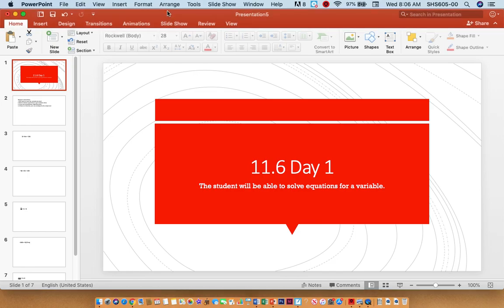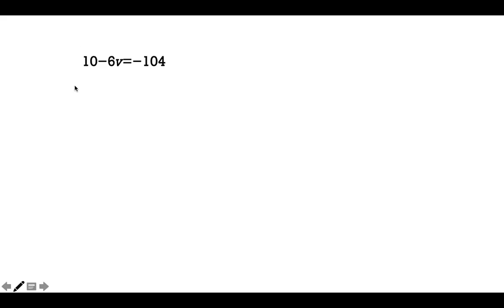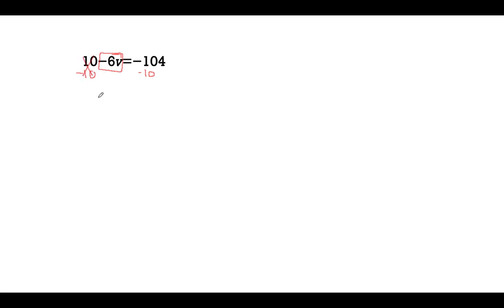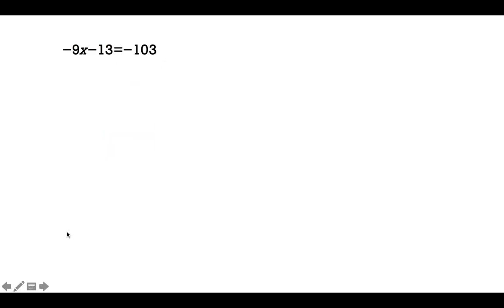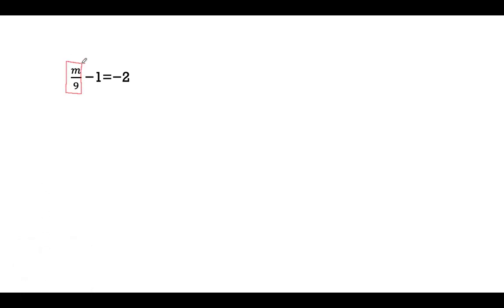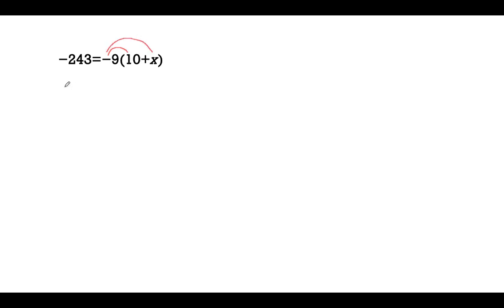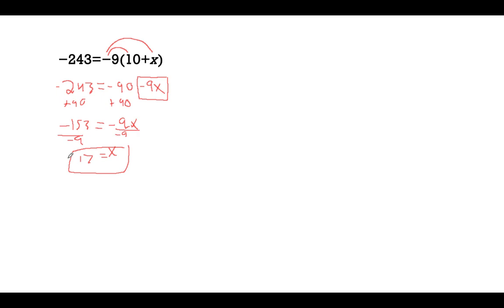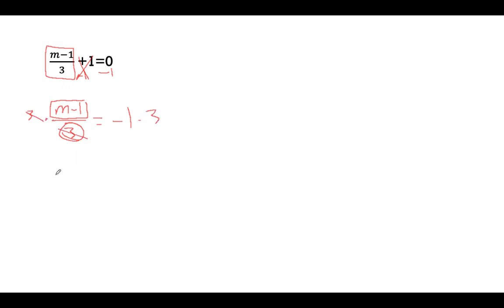11 6 day 1 video